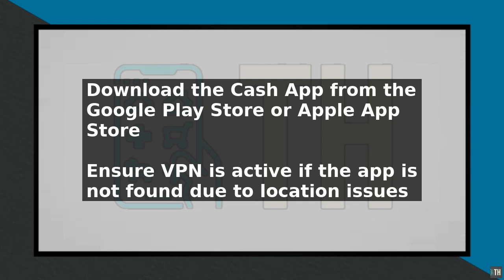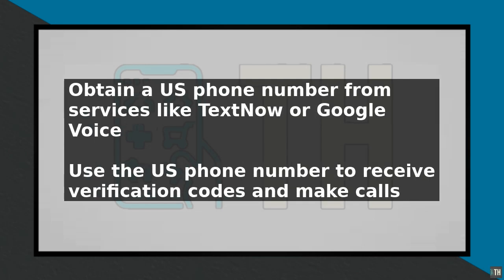How To Open Cash App In Nigeria (2025)